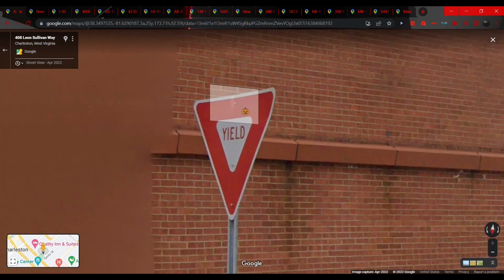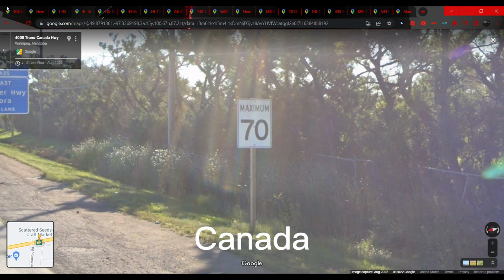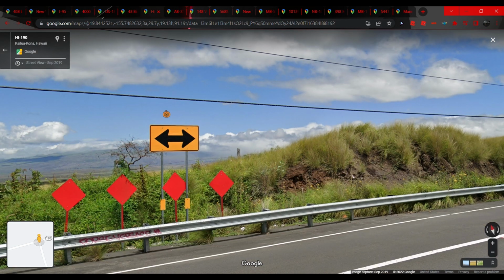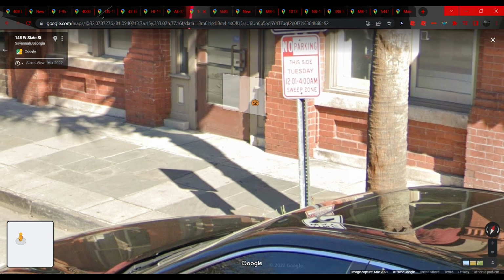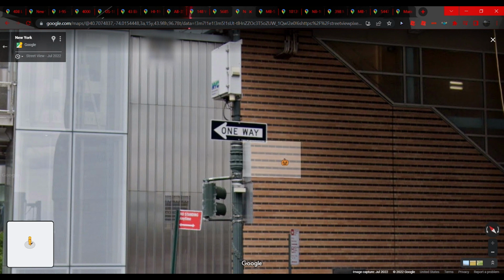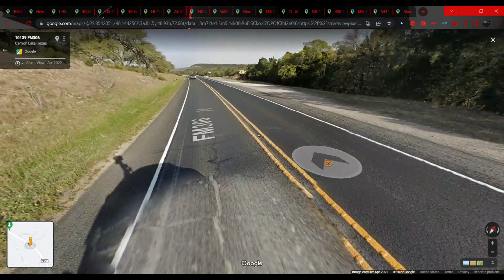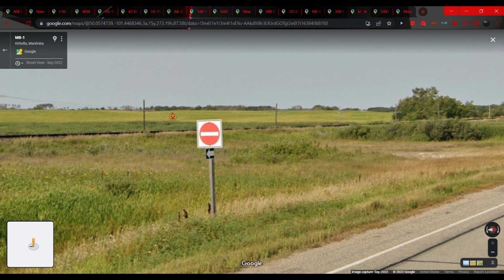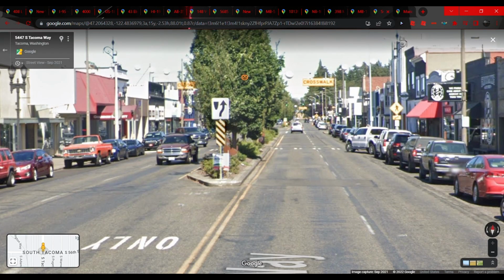GeoGuessr Tips Episode 1: How To Tell USA Apart From Canada (Countdown To Christmas Day 1)